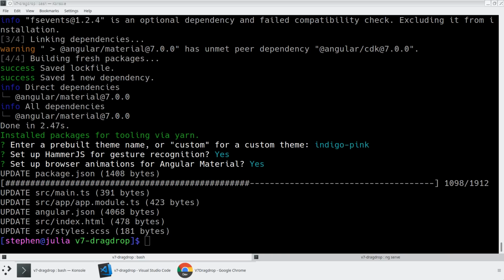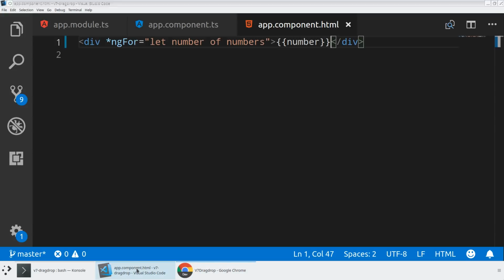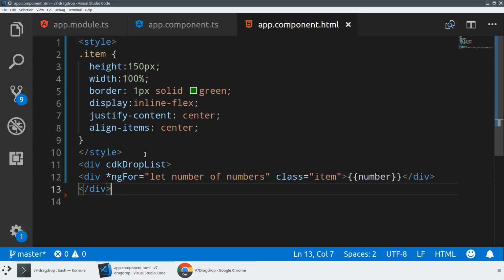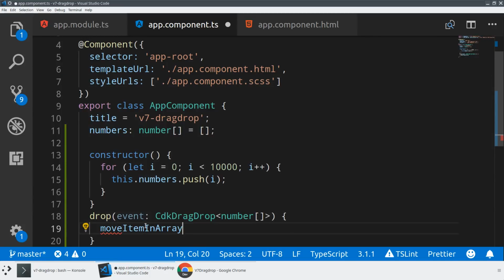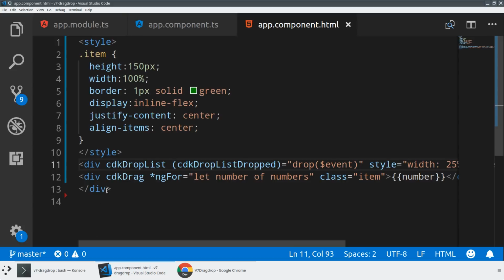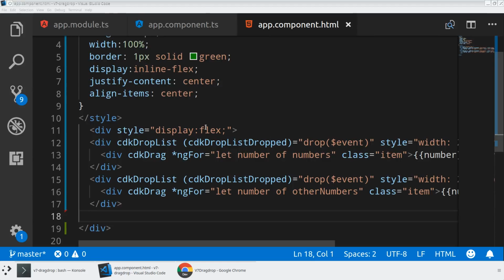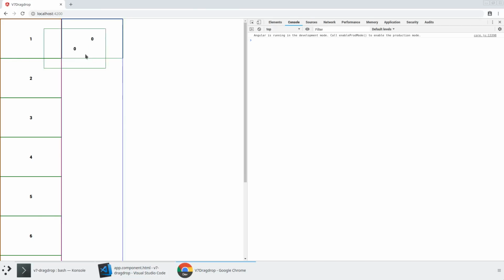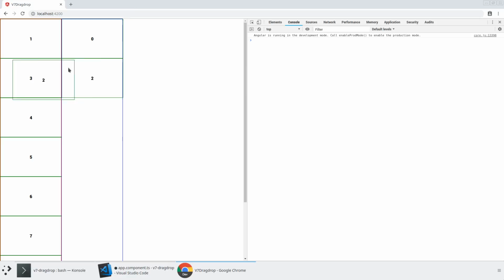Drag and Drop with the Angular CDK - What's New in v7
There's lots of great ways of building drag and drop interfaces with Angular, but this functionality and a few helper methods have landed in Angular's Component Dev Kit (CDK).

Try out dragging and dropping within a single list, or across multiple lists